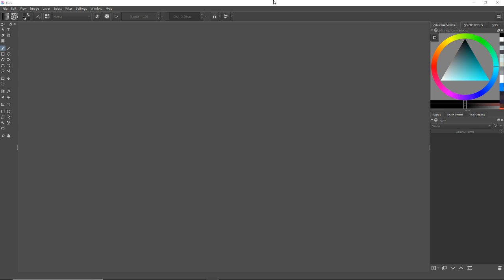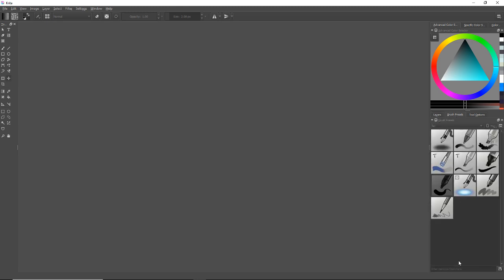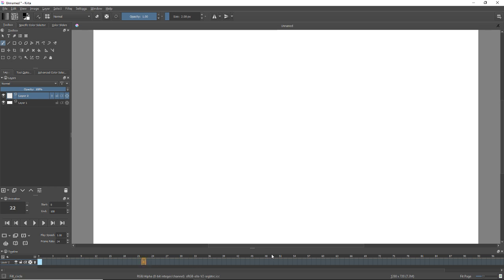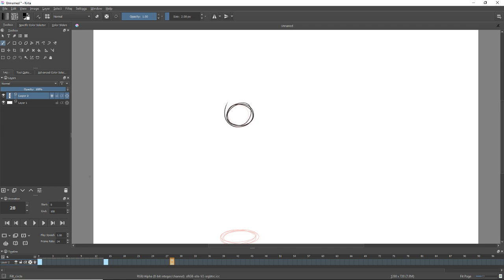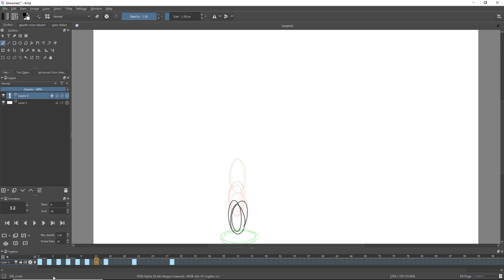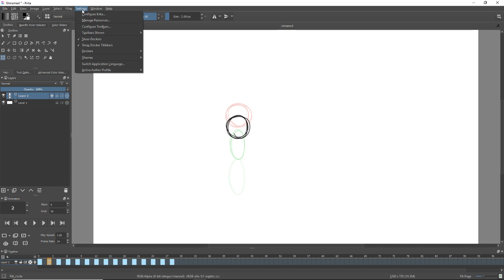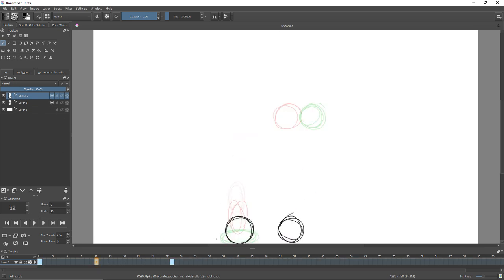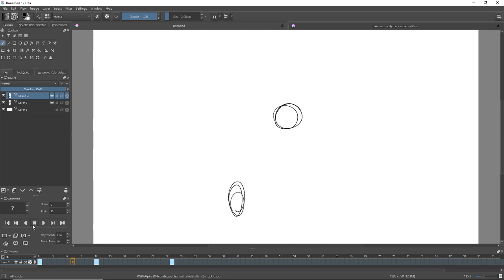Krita Animation Tutorial - Part 1: Getting Started!